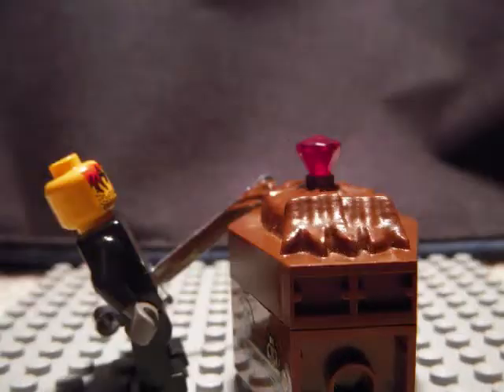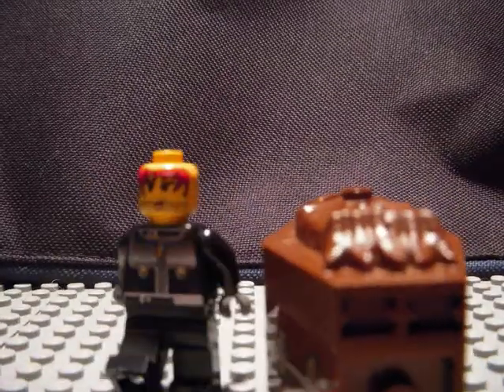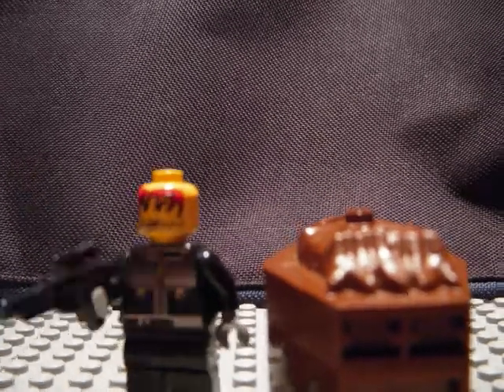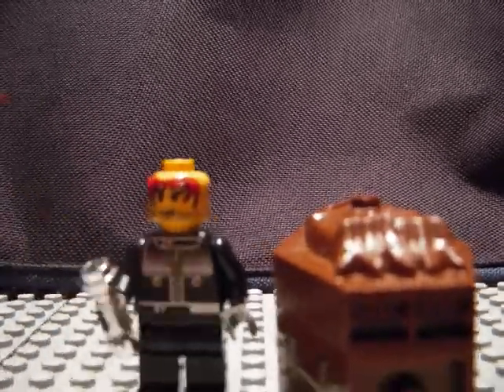The lego Vampire slayer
A lego Vampire hunter tries to slay a vampire. wait. what?